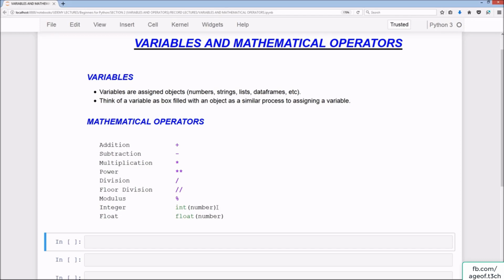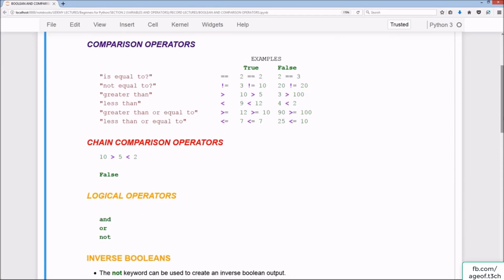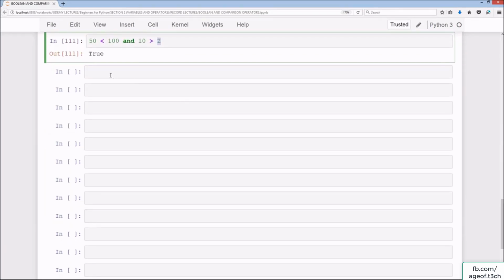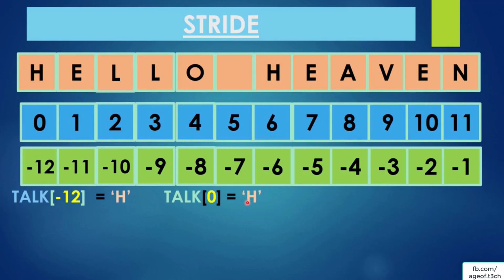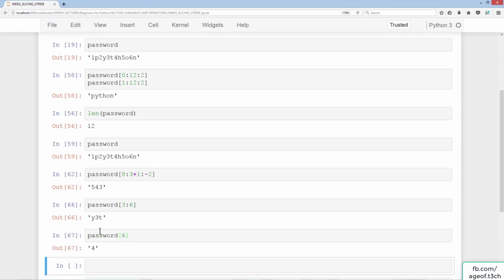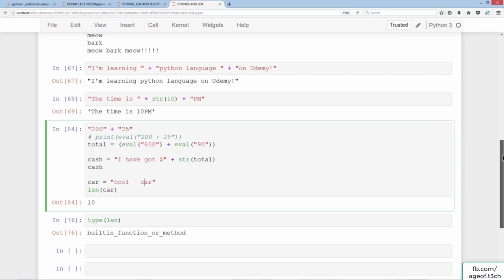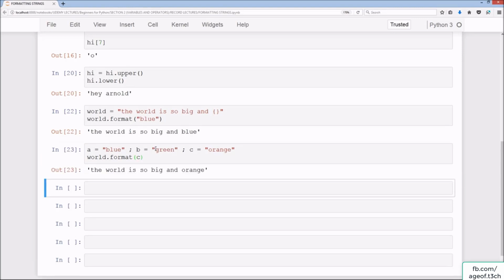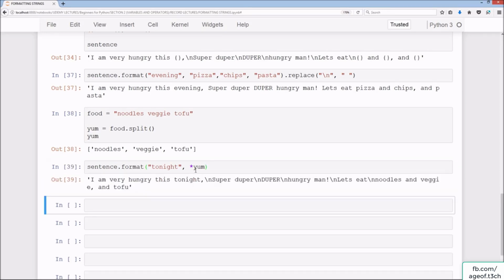Python 3.6 Tutorial for Beginners Part-2 (Variables, Operators and Strings)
This step by step tutorial teaches you the fundamentals of any programming language, with Python 3.6 and Anaconda 5.0.0 with Jupyter Notebook!

This is suitable for those are either completely new to programming, or are coming from another programming language (C++, PHP, Java, JavaScript, etc) and are keen to get a solid grasp of using Python.

You'll be learning:
Installing Jupyter Notebook IDE
Using all the vital features of Jupyter Notebook
Variables and comparison operators
Strings, slicing, and formatting
Lists, Dictionaries, and Tuples
Control flow (if, if, else)
Advanced for loops and while loops
List comprehension
Functions and built-in functions
Random module
Lambda expressions
Handling errors
etc.

A PC or laptop with internet access

What am I going to get from this tutorial?
What lists, tuples and dictionaries are, and how to use them
How to apply control flow (logic) to code
Handle errors
Create and implement functions
How to convert functions into lambdas
How to convert for loops into list comprehension
How to use for loops and while loops
How to format strings

Newbies to programming or new to Python

w3schools python
python w3schools
types of compiler
what are compiler and interpreter
example of compiler
what is interpreter
what is interpreter in computer
what is assembler
compiler download
difference between compiler and assembler
python tutorial for beginners
python 3.6.3 tutorial
python examples
how to learn programing for beginners
learn programming online
learn programming reddit
learn to code
how to code for beginners
khan academy coding
coding websites
codecademy python
computer programming tutorial pdf
programming tutorials java
programming tutorials for beginners
computer programming for beginners c++
basic programming language tutorial pdf
basic computer programming language
principles of programming languages tutorials point
programming basic concepts
how to learn programming for beginners
how to run python program in windows
how to run python program in ubuntu
how to create python file from command line
how to create a python file in terminal
how to create a python file in windows
how to run python program in linux
how to run python script in linux
run python code online
best way to learn programming on your own
how to learn programming from scratch
how to learn programming online
how to learn programming in c
how to learn programming quora
best programming language for beginners
how to learn programming in java